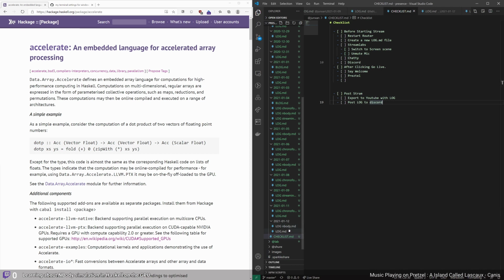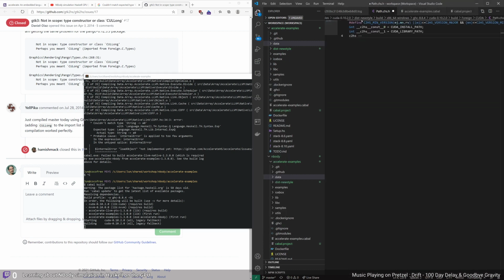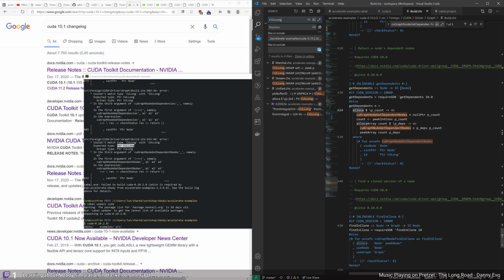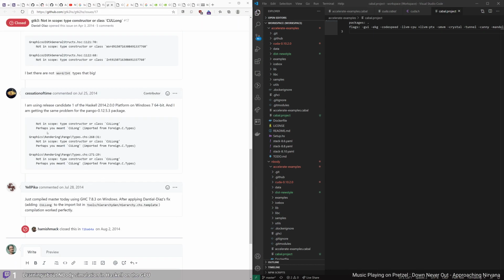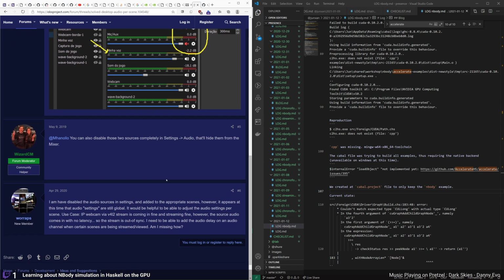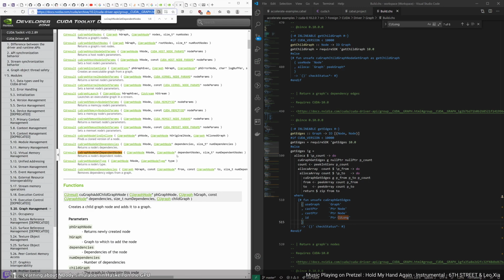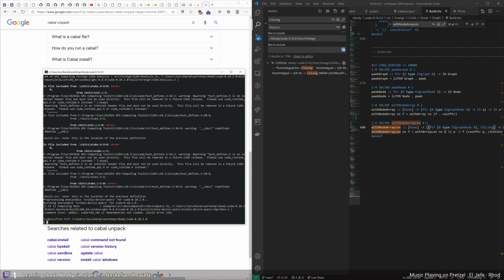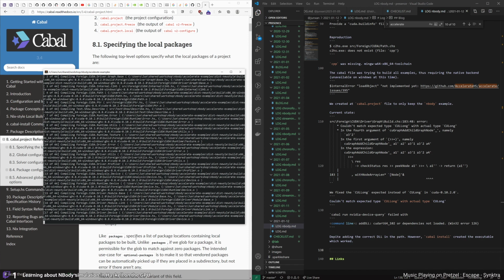Learning about NBody simulation in Haskell on the GPU 6a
# Log

## NBody simulation Haskell GPU

Physics simulation. Doesn't have an easy theoretical computation of the result. Layout algorithm. GPU. Streaming abstractions. Low level efficient data flow programs (CPU/GPU). Nested data parallelism. DPH.

  - [ ] Fix Cuda 10.2 build
- [x] Plan B - clone and build it
     - [ ] Fixed `CULLong' with actual type `CULong'
  - [x] Fix LLVM 9 build
  - [ ] Alacritty Start in /c/Users/jun Add PATH changes to ~/.bashrc
  - [ ] Run nbody example in GPU

## Links

cuda: FFI binding to the CUDA interface for programming NVIDIA GPUs

Compat with cuda 11.0 by vmchale · Pull Request #64 · tmcdonell/cuda

NBody simulation Haskell GPU | Part 1 - Intro: Layout, Reactive Notebooks, Accelerate - YouTube

haskell - CULLong-type constructor not visible when installing pango and GIO with cabal on Windows - Stack Overflow

cudart64_101.dll not found, but I have CUDA installed · Issue #36111 · tensorflow/tensorflow

8. cabal.project Reference — Cabal 3.4.0.0 User's Guide

CUDA Exception: unspecified launch failure. · Issue #402 · AccelerateHS/accelerate

tmcdonell (Trevor L. McDonell)

Trevor L. McDonell by tmcdonell

acc-regularity-europar2020.pdf
file:///C:/Users/Jun/Downloads/acc-regularity-europar2020.pdf